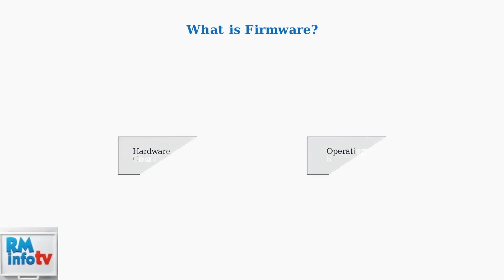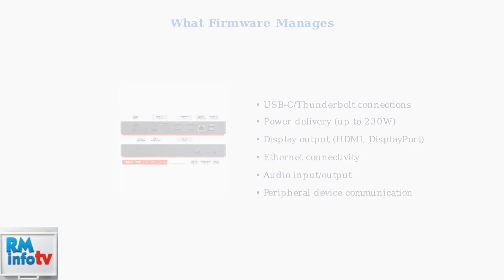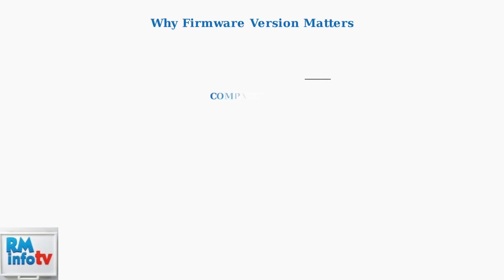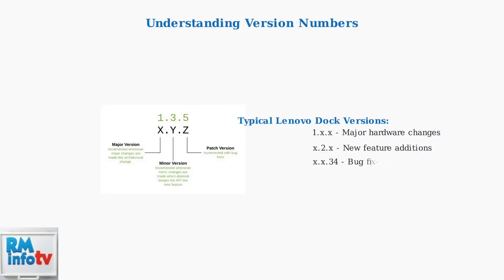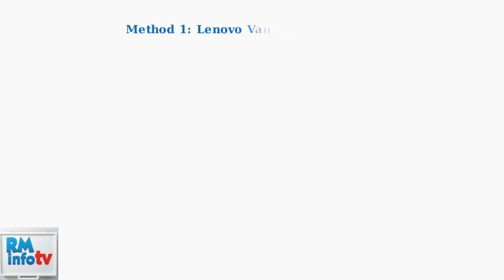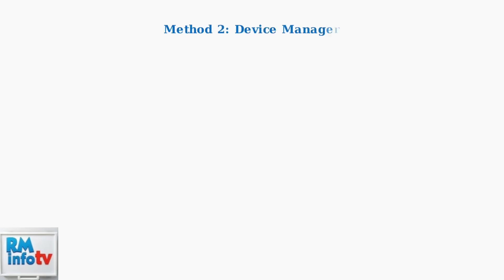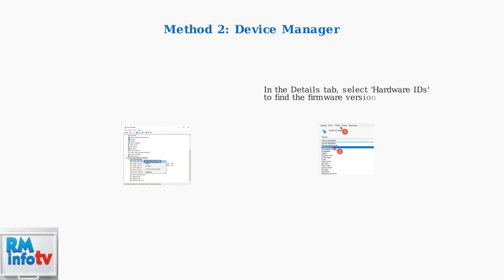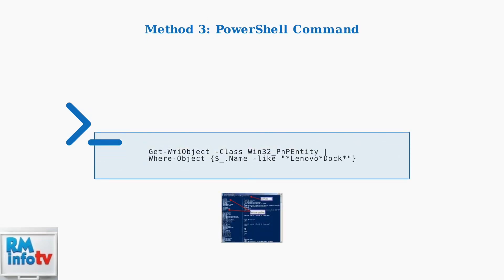How to Check Lenovo Docking Station Firmware Version – Quick Firmware Check Guide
In this informative video, we guide you through the process of checking the firmware version of your Lenovo docking station. Understanding your docking station's firmware is crucial for ensuring optimal performance and compatibility with your devices. This quick firmware check guide will walk you step-by-step through the necessary procedures, making it easy for both beginners and experienced users. Whether you're troubleshooting issues or simply want to keep your equipment up to date, this video provides all the information you need to successfully check your Lenovo docking station's firmware version.